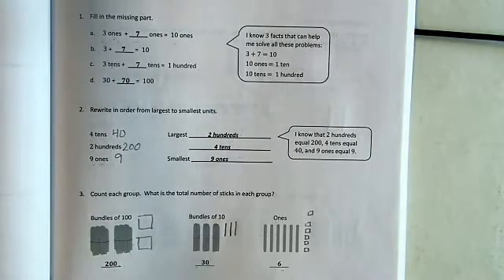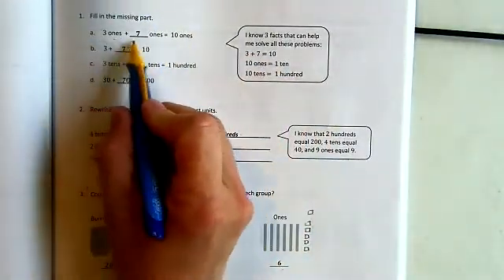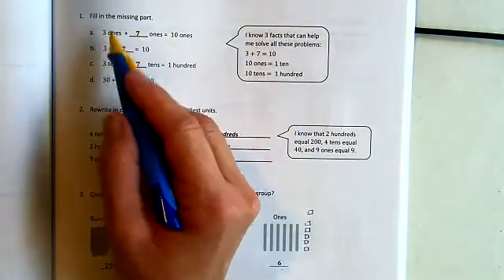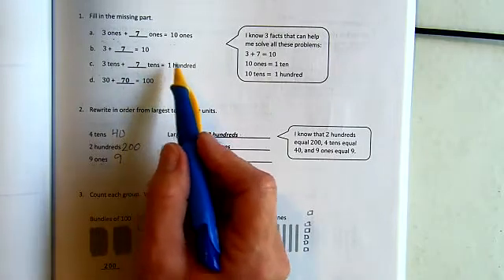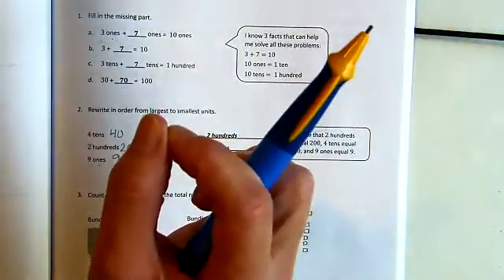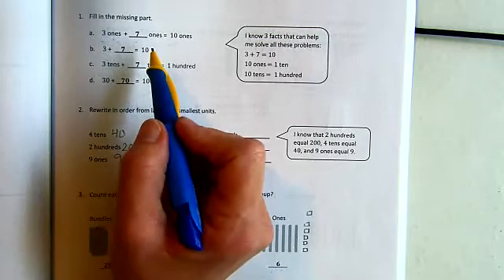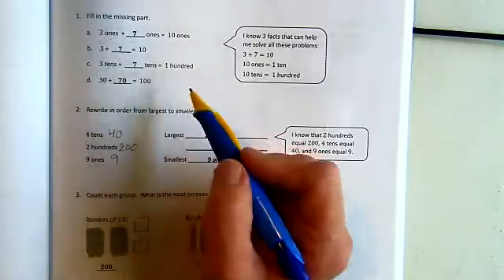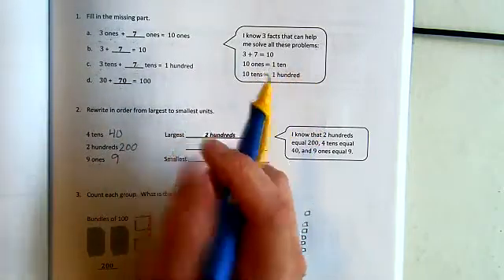Math Module 3, lesson 1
Guided practice with Eureka Math Succeed homework, Module 3, lesson 1 pp. 81--84